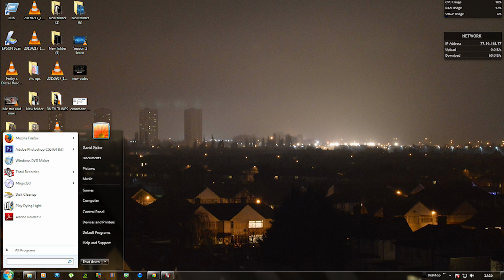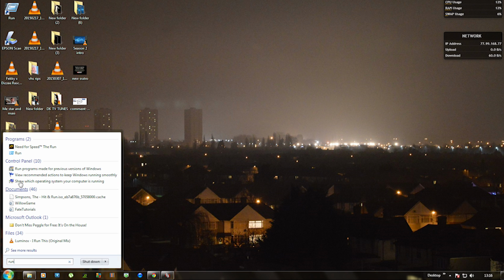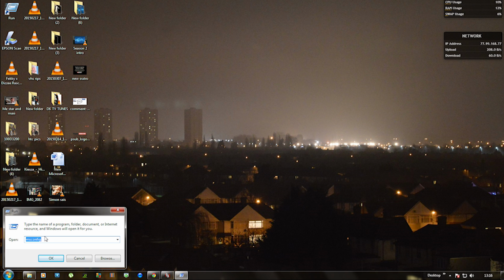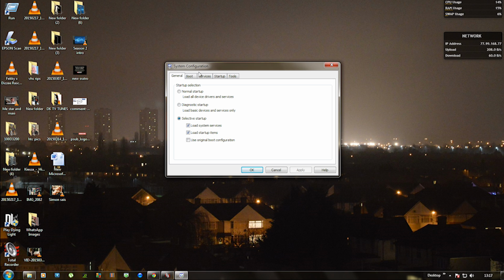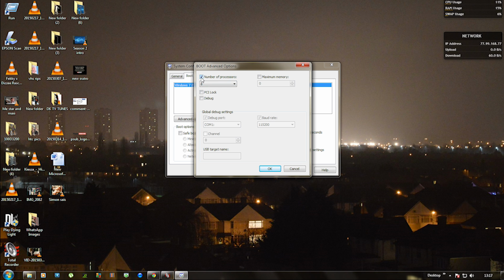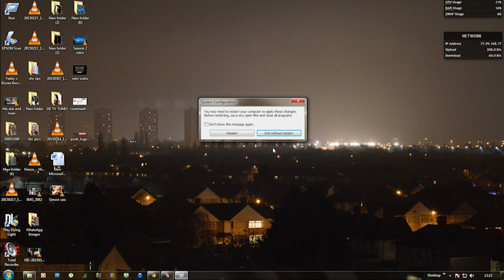How to make your computer boot up quicker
In this video i will show you how to speed up your computers start up speed by using a unique tweak i have found so  i hope you enjoy.